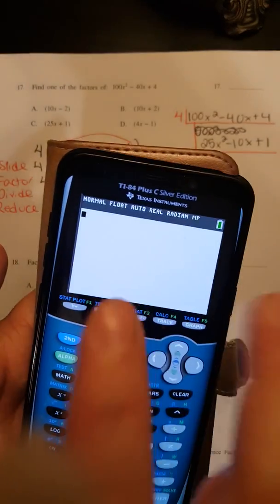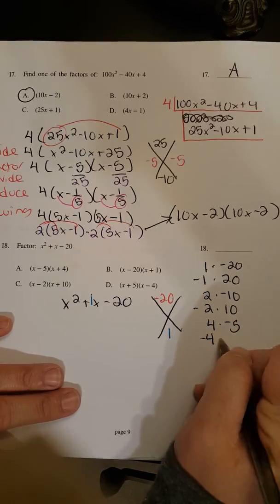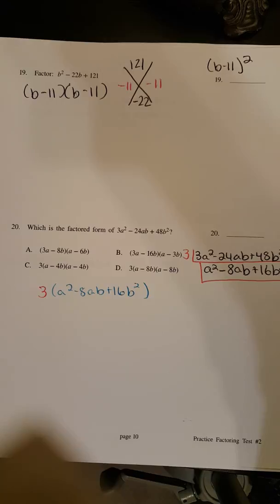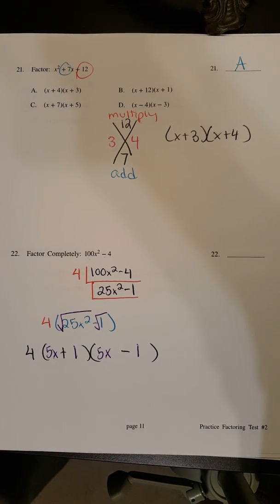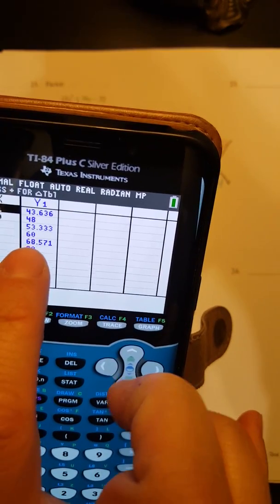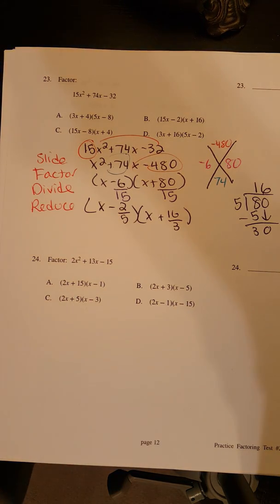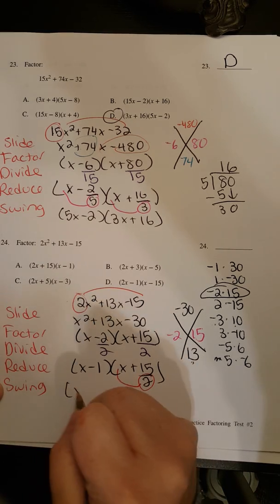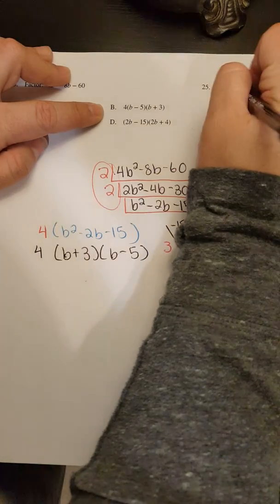Factoring Practice Test s 17-25